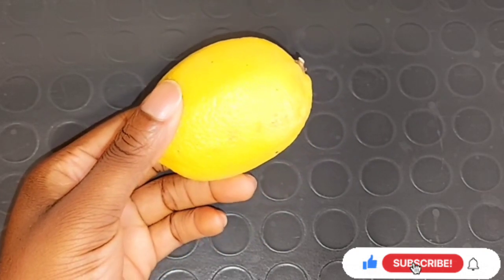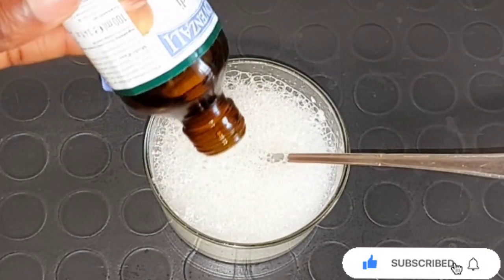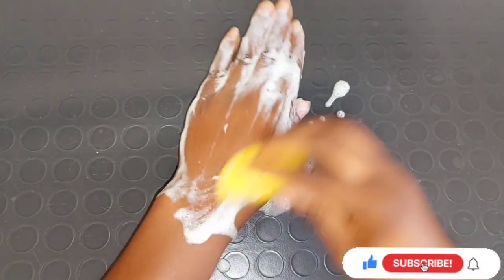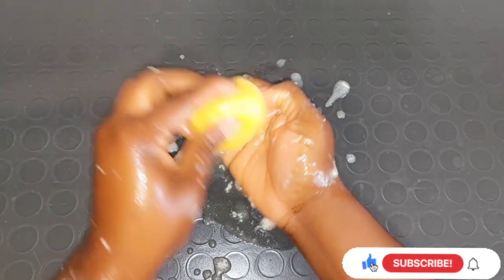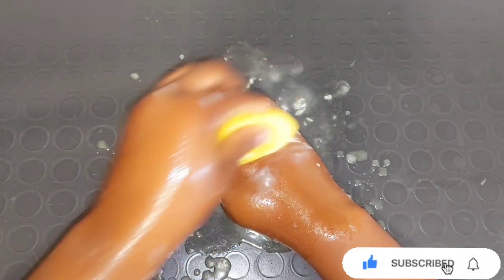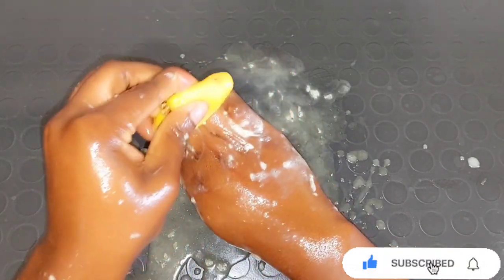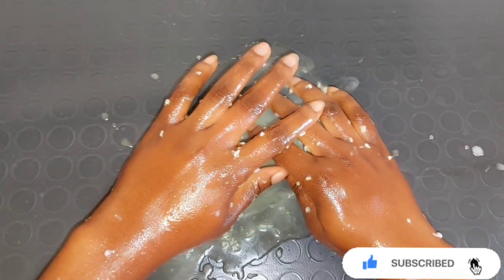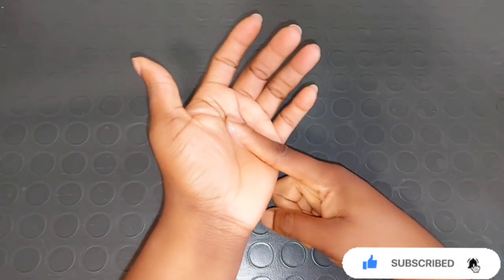HOW I CLEAR MY HANDS SOFT, WRINKLE-FREE, SMOOTH, AND YOUNGER LOOKING, | HAND MAS | MILK & LEMON 🍋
This remedy will soften your hands and lighten your skin. Mix together the juice of half a lemon, two teaspoons of milk 🥛 and two teaspoons of baking soda. Wash your hands with soap and warm water, dry them and then apply this mixture to them

how I cleared my dry and rough doing this with help to lighten and softens your hand, this homemade remedy that I use that have really helped my hands to get Softer, smooth, and free from wrinkles mask handcream glowingskin creammixing cream homemade homeremedies homeremedy remdy antiaging bakingsoda baki